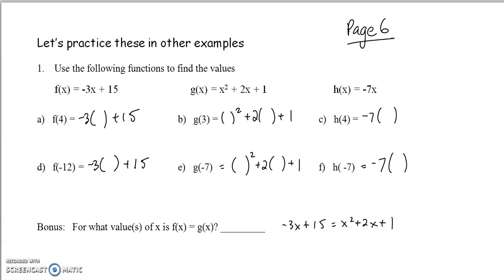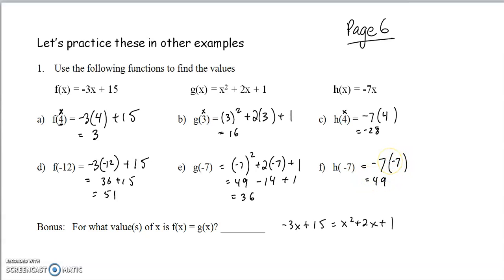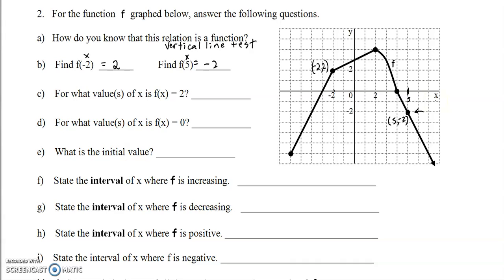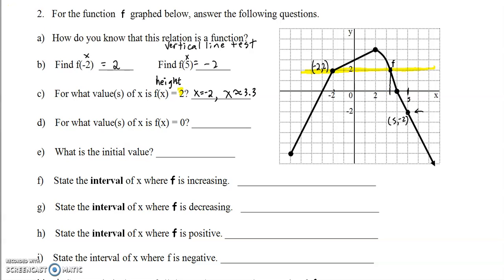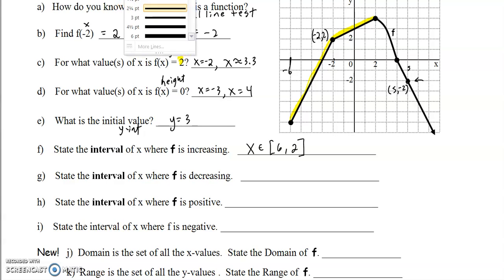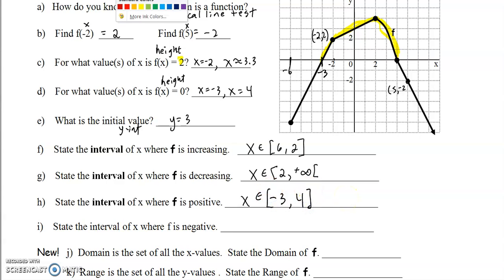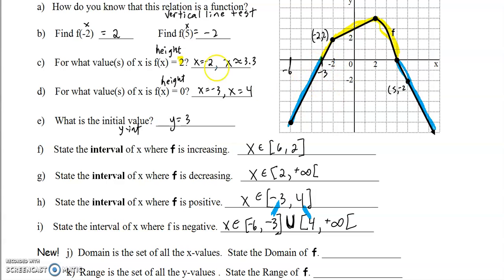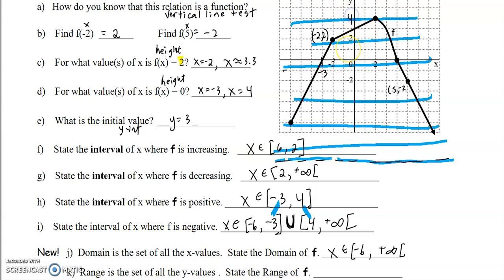Page 6 Fn values and props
Some examples about plugging values into functions algebriacally and graphically. And a bit about inc/dec, pos/neg, Domain/Range.